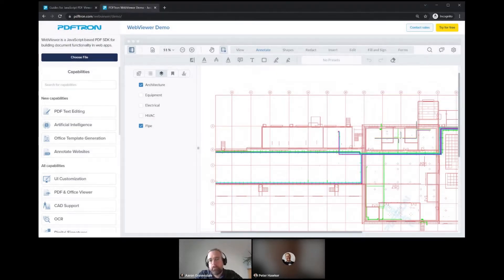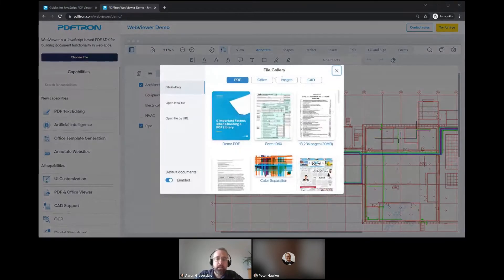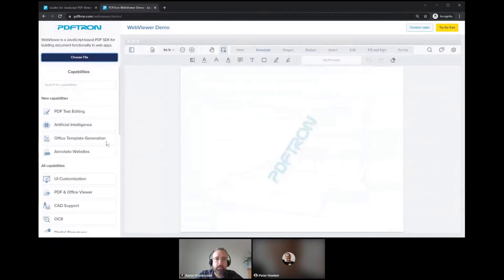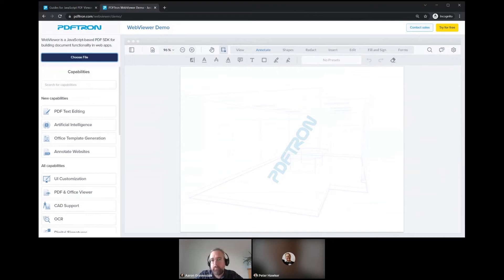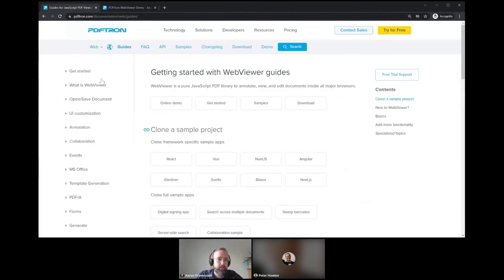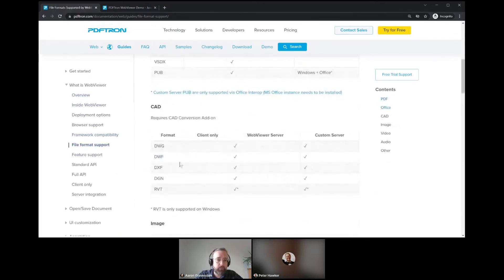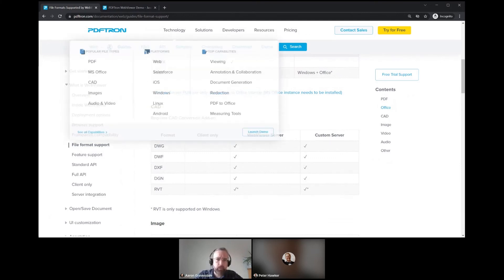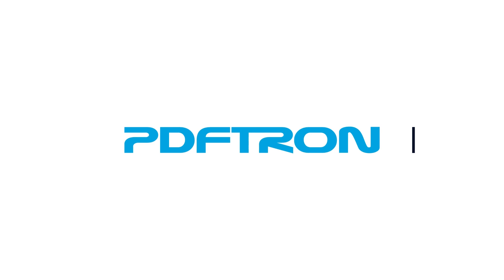How to convert CAD and Revit files into PDFs with PDFTron’s SDK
PDFTron is the leading provider of an accurate and fast document-centered platform, developed over twenty years and field-proven in Fortune 100 companies. In Architecture, Engineering, and Construction PDFTron accelerates the efficiency of and accuracy in the migration to digital workflows, regardless where customers are with their digital adoption.

This segment, taken from a recent webinar focuses on how PDFTron’s CAD conversion library enables users to convert CAD into PDFs server-side.

The original, extended recording can be seen below with demonstrations with digital tools for real-time collaboration, drawing comparison and measurement tools to enable efficient review and approval workflows.